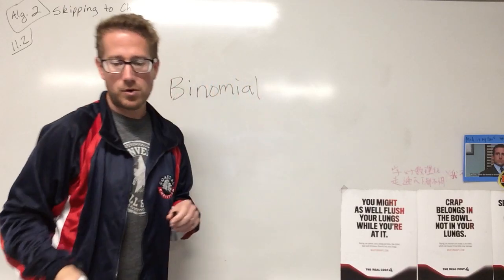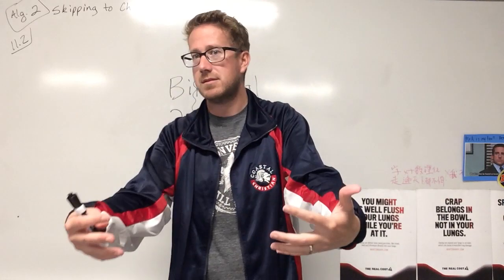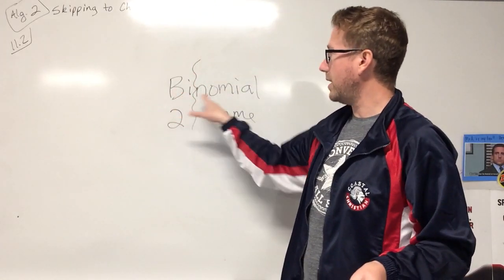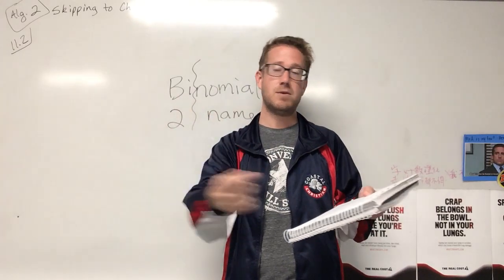BIOLOGY--CH.11 SUMMARY--HELPFUL NOTES